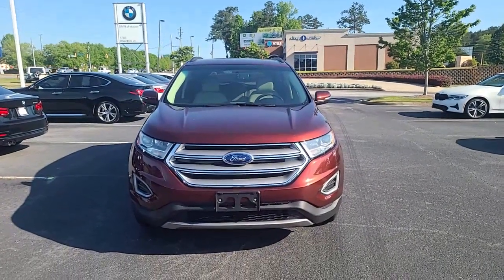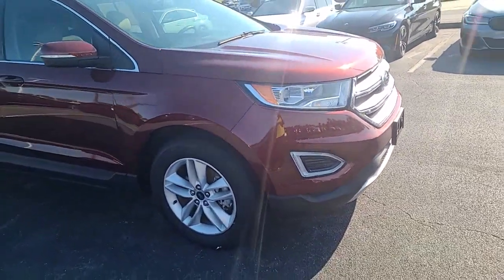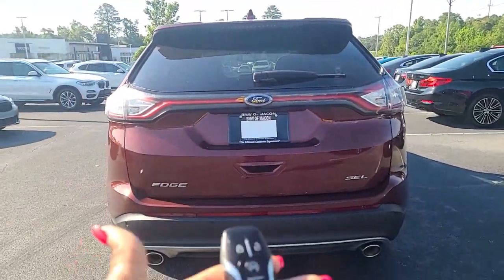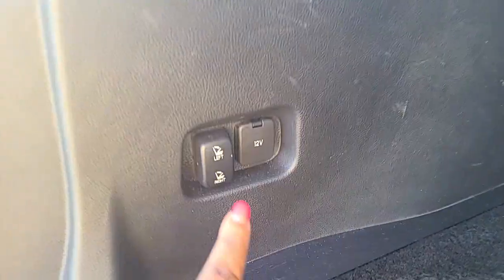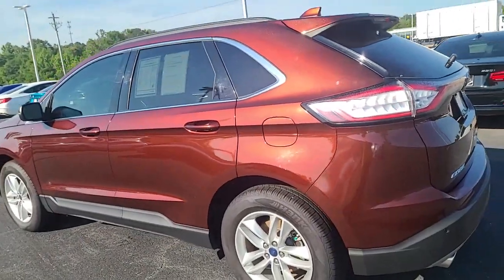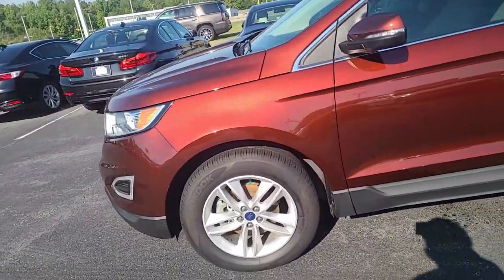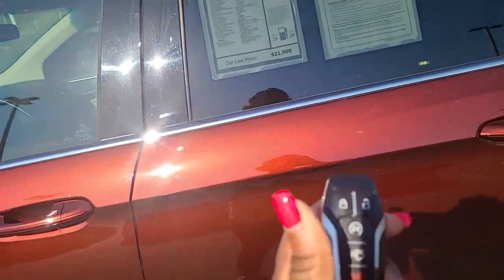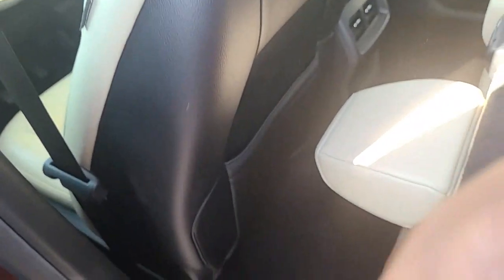2015 Edge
45k miles